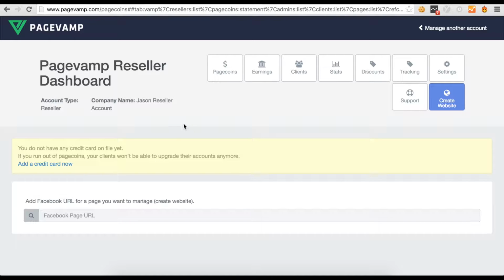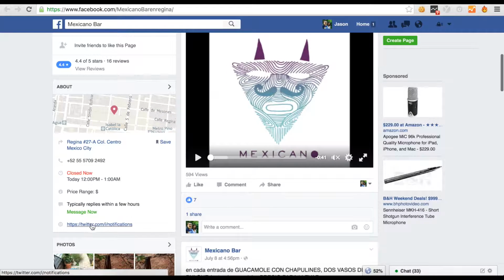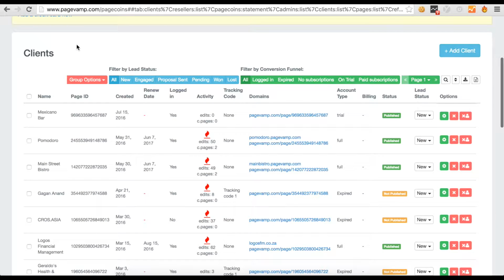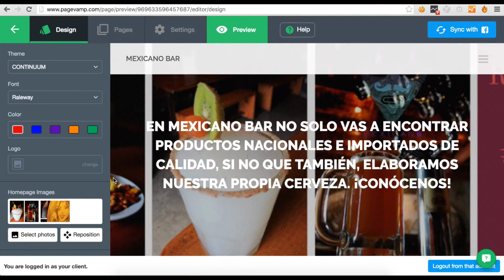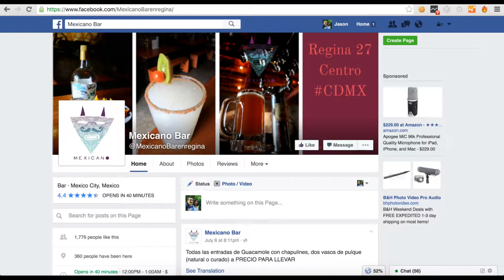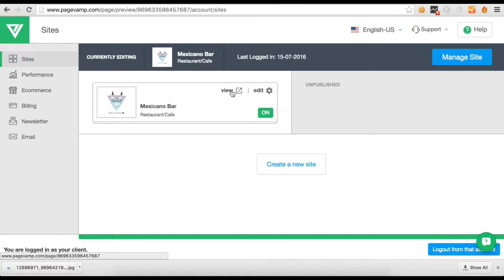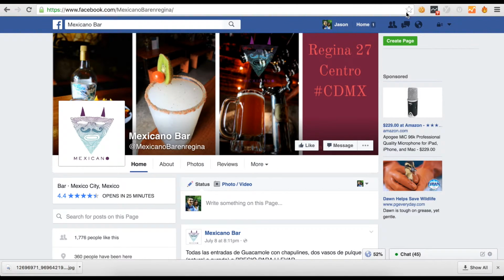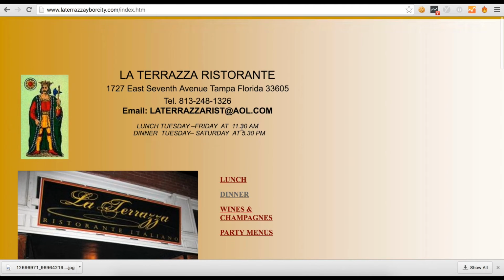Create website tool in pagecoins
This video shows you how to use the "Create Website" tool in the pagecoins dashboard, which allows you to create and send a website to anyone with a Facebook page.